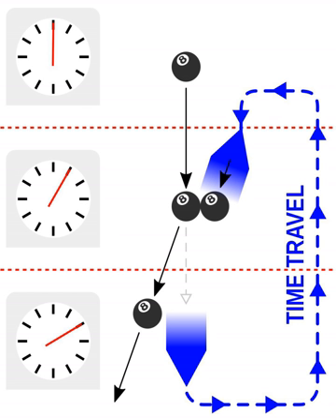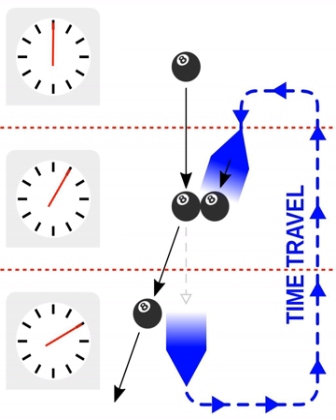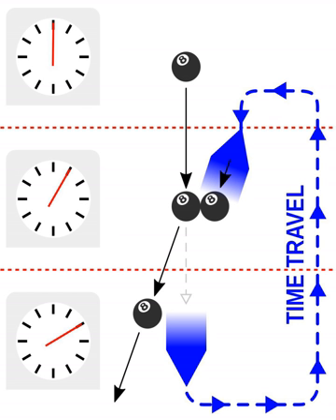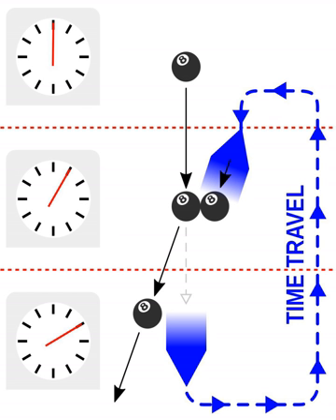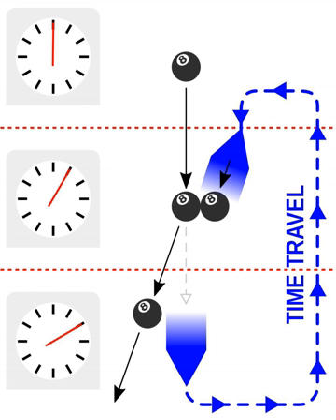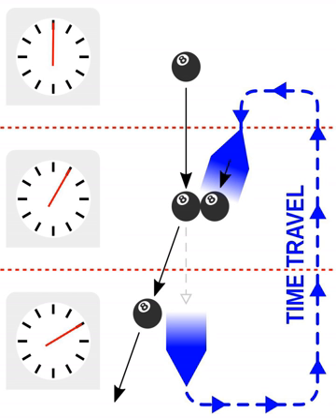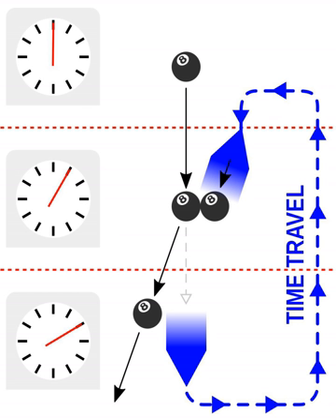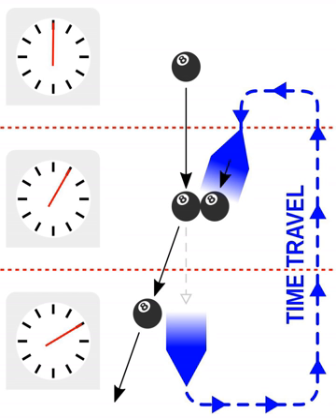Grandfather paradox | Wikipedia audio article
00:00:41 1 Early examples
00:01:32 2 Variants
00:03:35 3 Philosophical analysis
00:05:02 3.1 Theoretical physics
00:06:15 4 Causal loops
00:08:20 4.1 Quantum physics
00:09:52 5 See also

- Socrates

SUMMARY
The grandfather paradox is a paradox of time travel in which inconsistencies emerge through changing the past. The name comes from the paradox's common description: a person travels to the past and kills their own grandfather before the conception of their father or mother, which prevents the time traveller's existence. Despite its title, the grandfather paradox does not exclusively regard the contradiction of killing one's own grandfather to prevent one's birth. Rather, the paradox regards any action that alters the past, since there is a contradiction whenever the past becomes different from the way it was.